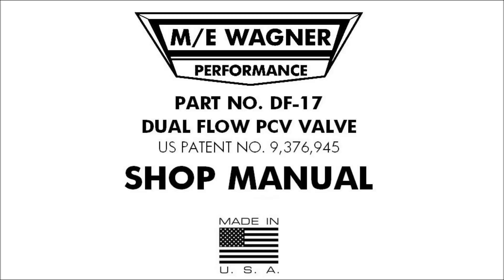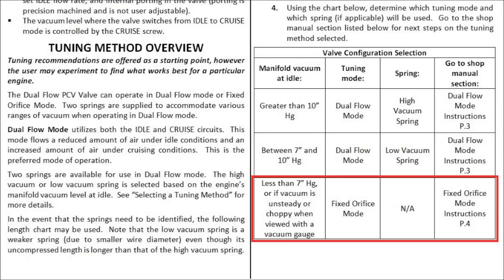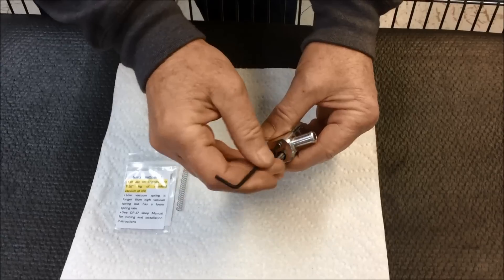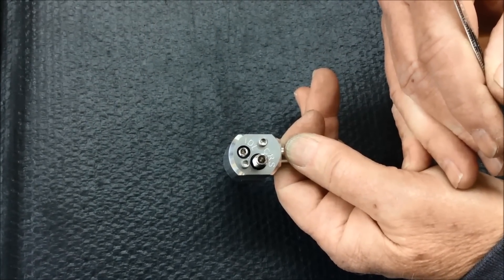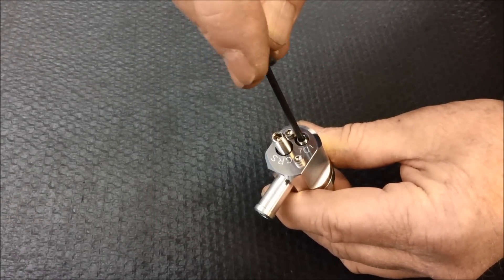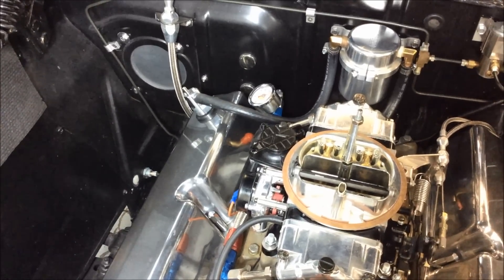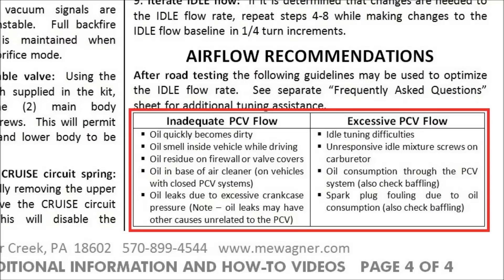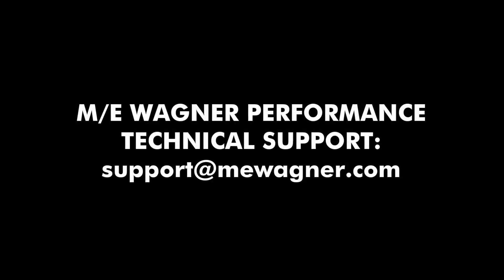DF-17 Dual Flow Mode Tuning Video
This video gives an overview of tuning the DF-17 Dual Flow PCV valve.